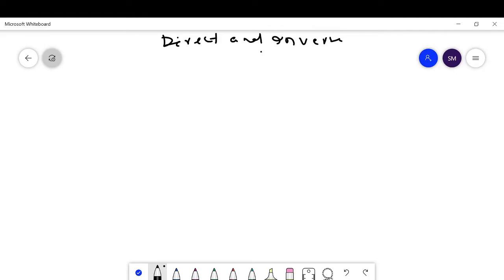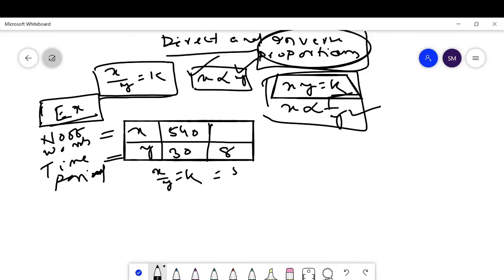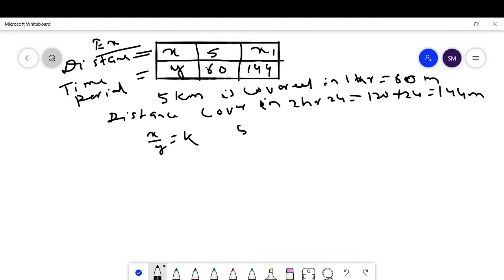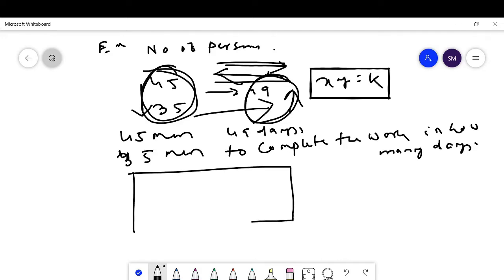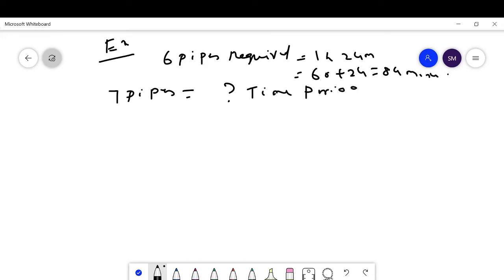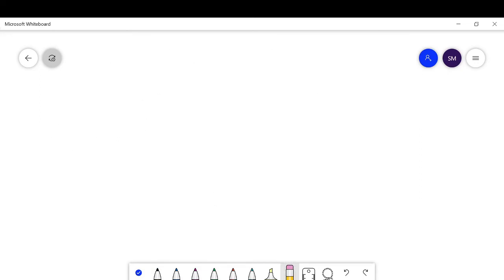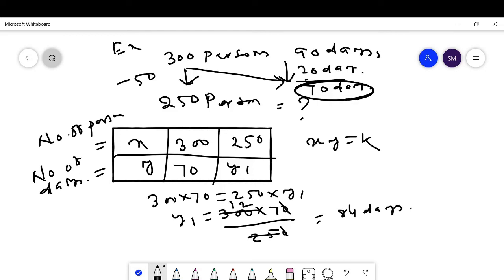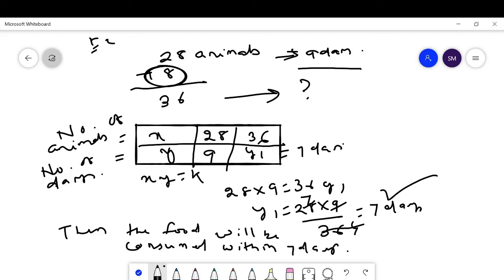Class 8th Direct indirect variations 2nd video CBSE/OLYMPIAD